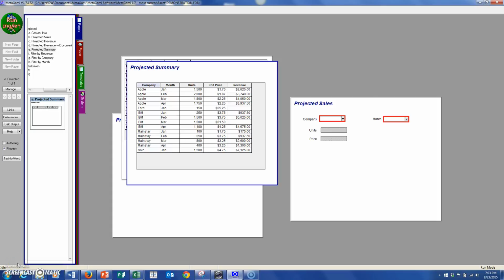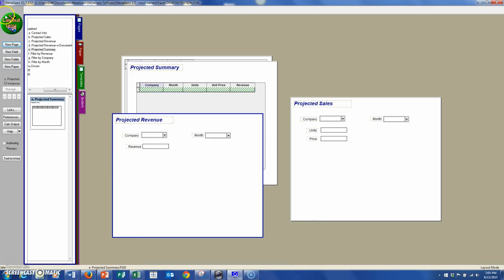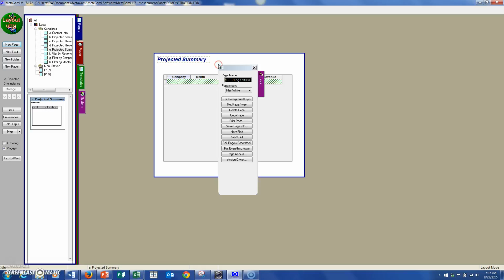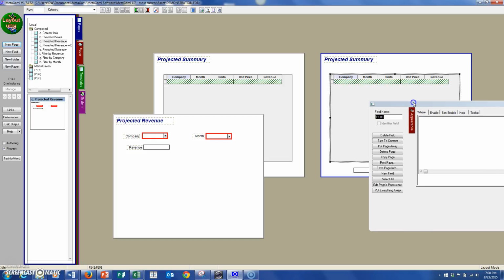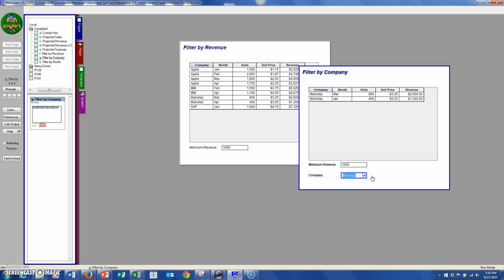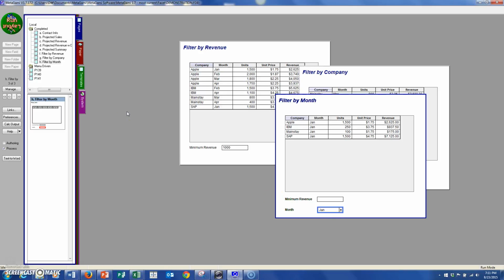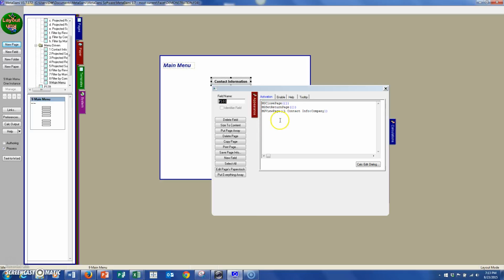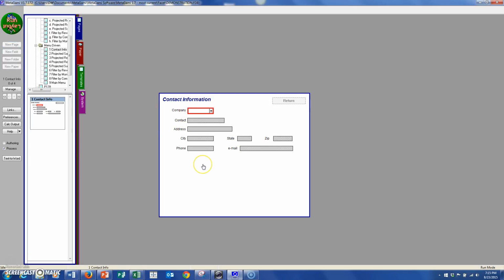Application Development Using MetaGami Part 2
MetaGami offers users the ability to create complete, customized applications, complete with sophisticated database capabilities, without the user even knowing there is such a thing as a database.  This is Part 2 of 2 teaching the MetaGami methodology.